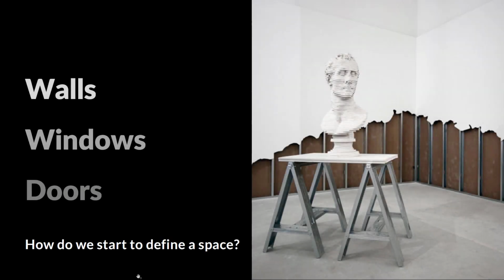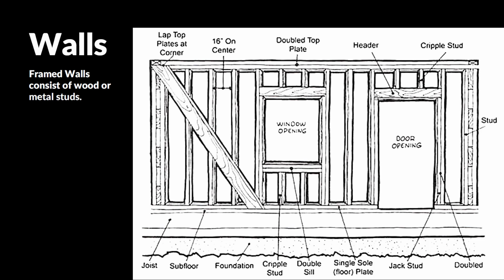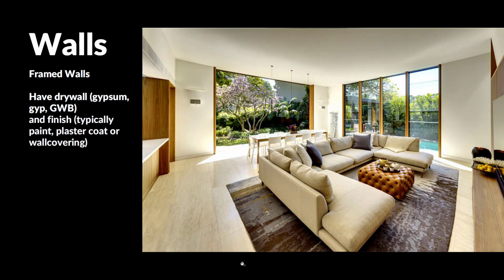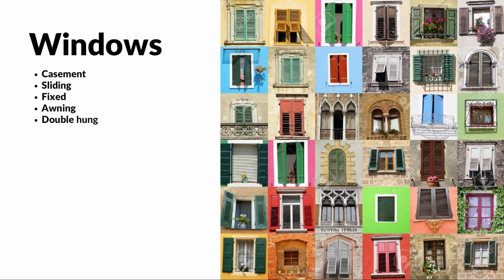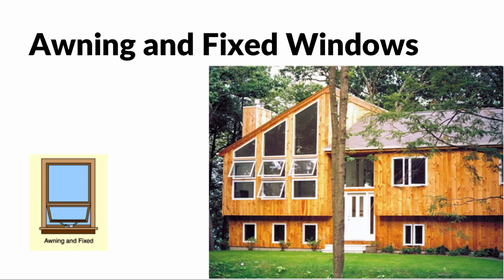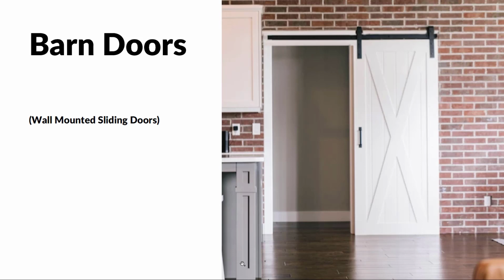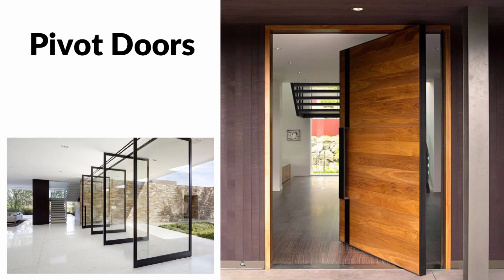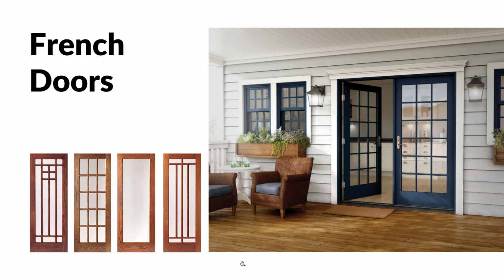Interior Design One | Walls, Windows, Doors